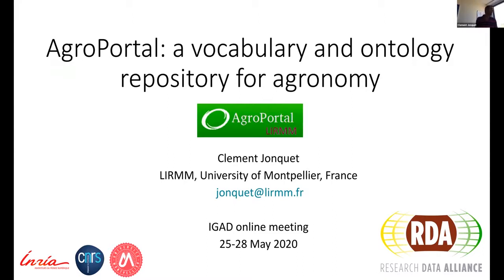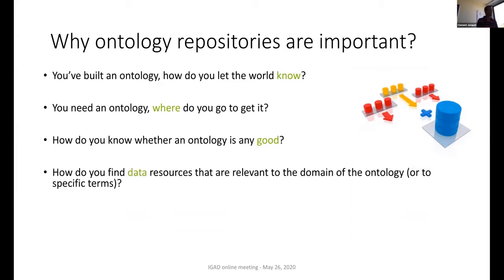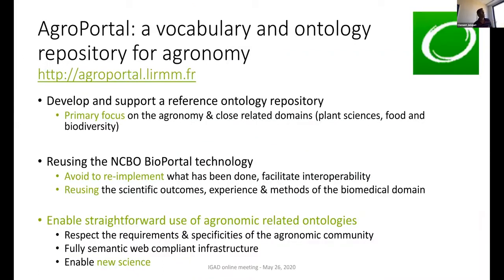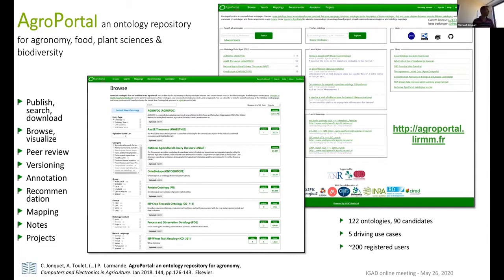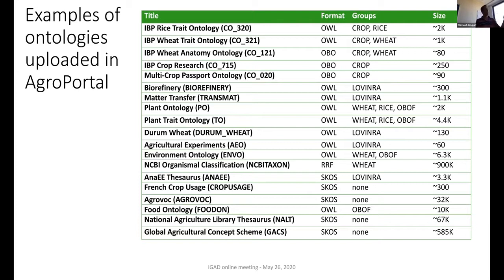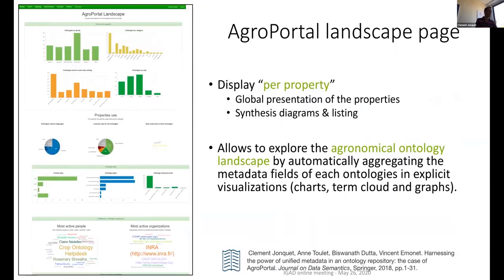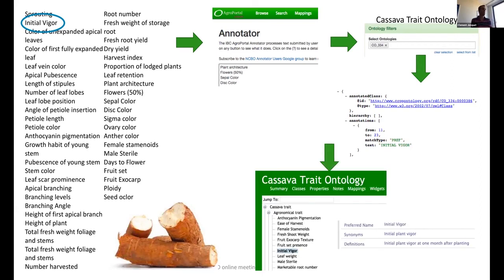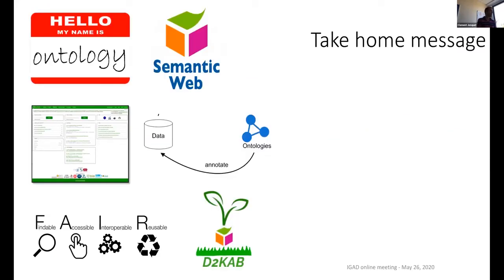AgroPortal: a vocabulary and ontology repository for agronomy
As part of The Research Data Alliance (RDA) Interest Group on Agricultural Data (IGAD) meeting focusing on IGAD/RDA : Sharing Experiences and Creating Digital Dialogues, Clement Jonquet, LIRMM, University of Montpellier presented a webinar during the ‘Semantics’ group of presentations on May 26.

The webinar focused on ‘AgroPortal: a vocabulary and ontology repository for agronomy.’ The AgroPortal project, is a community effort started by the Montpellier scientific community (LIRMM, IRD, CIRAD, INRAE, Bioversity International) to build an ontology repository for agronomy and related domains. Our goal is to facilitate the adoption of metadata and semantics to facilitate open science and the production of FAIR data. By enabling straightforward use of ontologies, we expect data managers and researchers to focus on their tasks, without requiring them to deal with the complex engineering work needed for ontology management.

The Research Data Alliance (RDA) Interest Group on Agricultural Data (IGAD) meeting was set to be held in Rome (Italy) in April 2020 but now is taking place as a virtual meeting from May 25 to 28.  The virtual meeting is providing an online platform to continue to build upon collaborations, knowledge sharing and developing innovations with activities including panel sessions, group discussions and presentations.